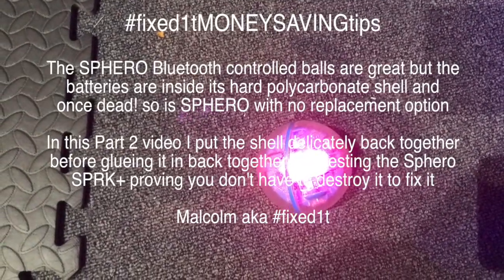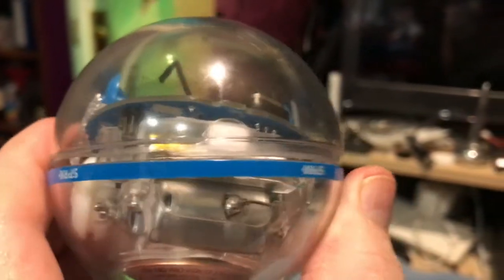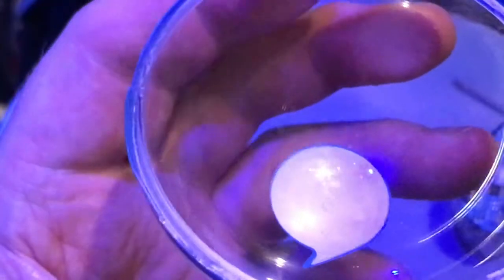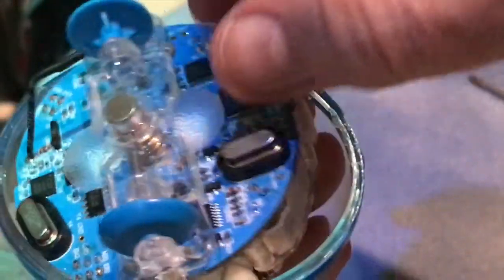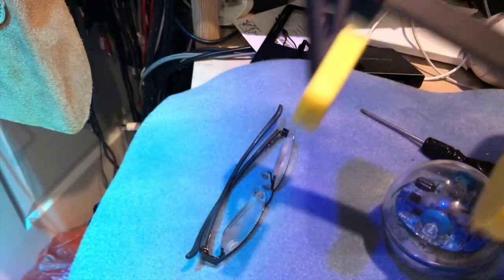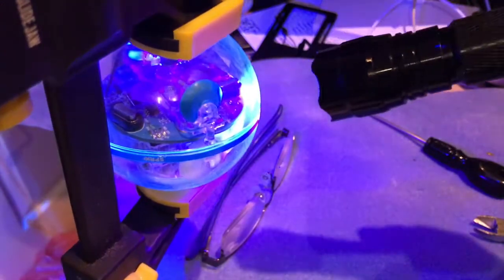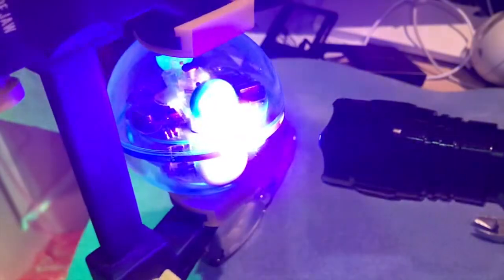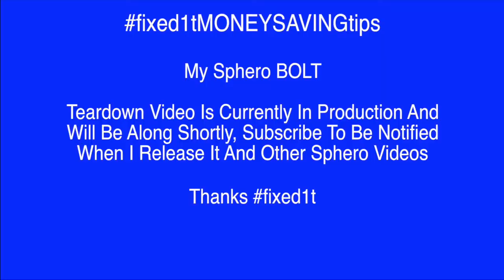How I Opened A Sphero SPRK+ And BOLT Part 2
SPHERO Opening And Battery Replacement With No Sawing Part 2

The SPHERO Bluetooth controlled balls are great but the batteries are inside its hard polycarbonate shell and once dead! so is SPHERO with no replacement option.

I bought this SPHERO EDU SPRK+ as a present, I like to buy very expensive items when they stop working so they are cheap ;-) yes my friend calls me Scrooge, but why spend $30 dollars on a new item that kids will use half a dozen times do to is low functionality when you can spend $30 on a top of the range item that cost hundreds of dollars but needs a bit of tender loving care.

I've watched a number of battery changing videos on SPHERO and in all of them I fell about laughing watching people completely wreck the ball with hacksaws, bandsaws, lasers, heated knives and wire to get access to the batteries.  Then after changing the batteries they put the Sphero in a cheap thin plastic ball which will crack and break at the first drop.

So as usual I decided to devise my own method to show they can be opened and worked on without totally destroying the shell.

In Part 1 I opened up the SPHERO SPRK+ and replaced the LIPO batteries, if you haven't watched it yet then here is the like, watch it before watching this Part 2 video.